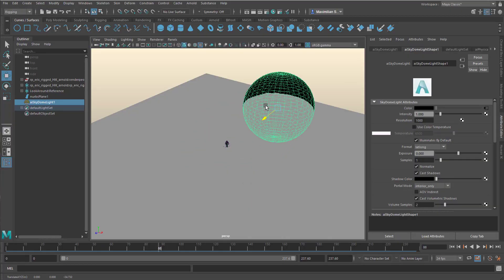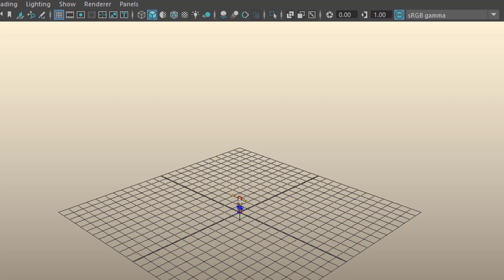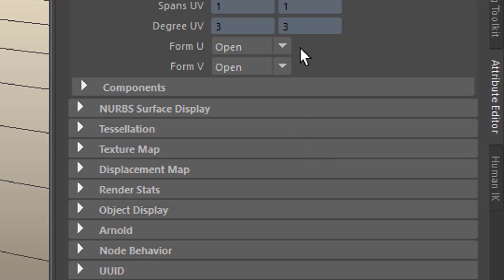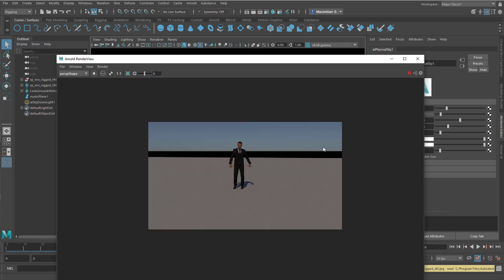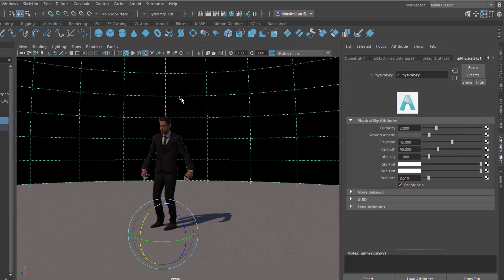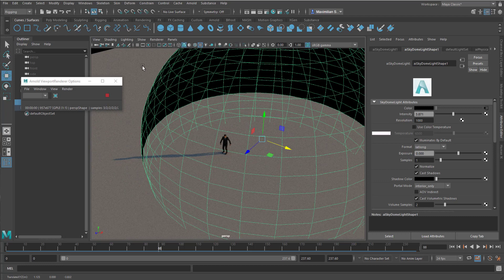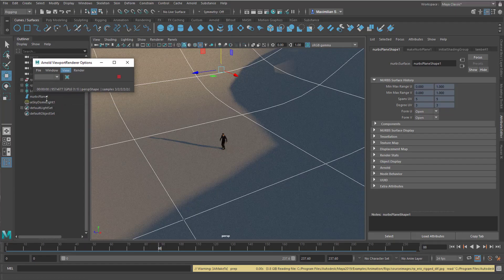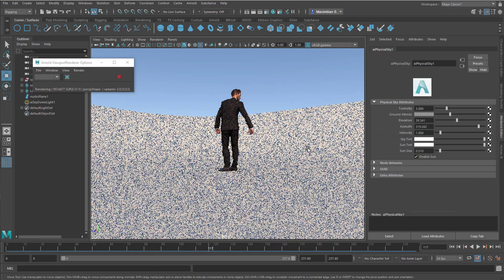Maya: The Physical Sky and the Horizon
The Physical Sky is one of Arnold's lights. I discuss the functions of the Physical Sky and offer one solution (there a probably a few more) to tackle the horizon problem.

The music: "Computer Animation" and "dubius 170", composed by me, Maximilian Schönherr, licensed via GEMA.